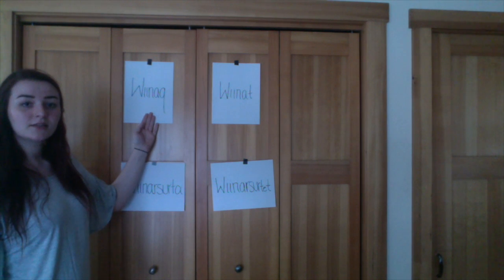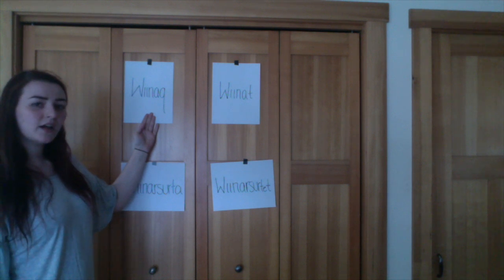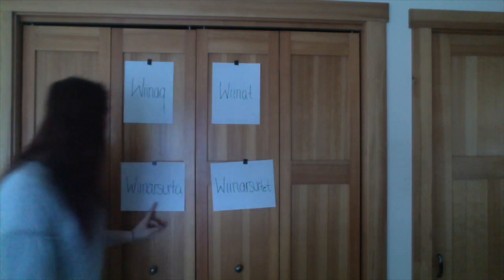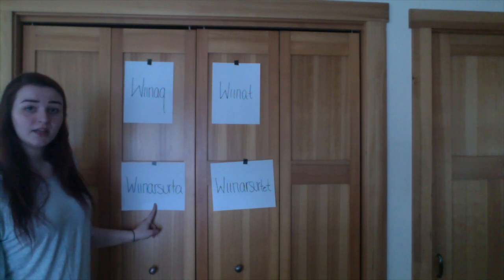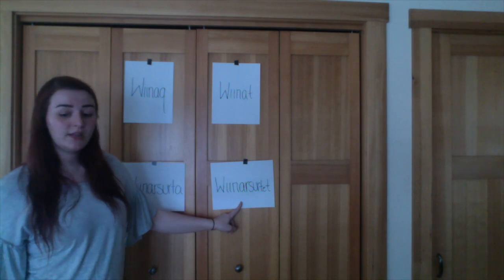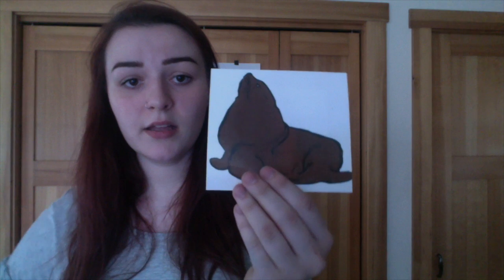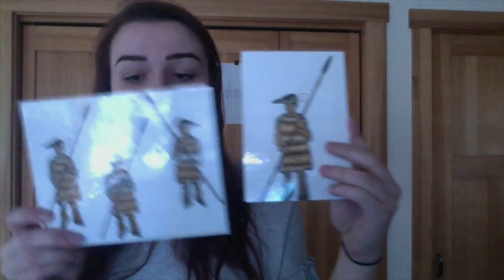Sealions and Sealion Hunters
Virtua Alutiiq Lesson 2: In this lesson studens will learn how to use singular and plural forms of the works for sea lion and sea lion hunter.